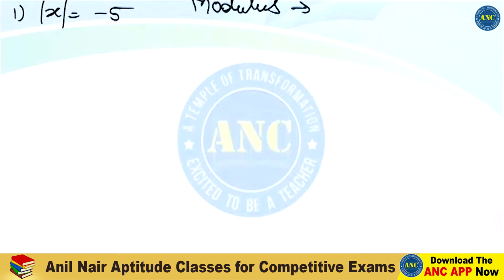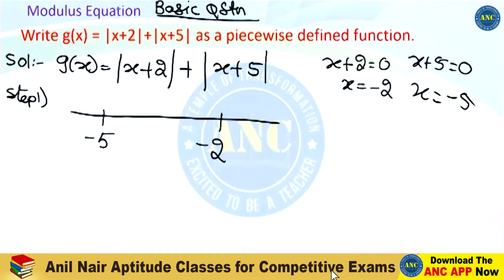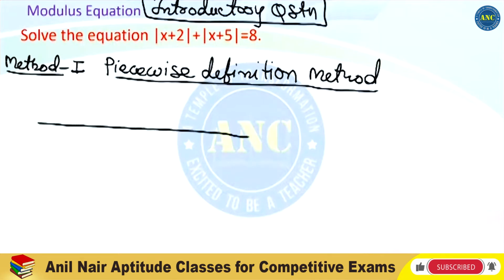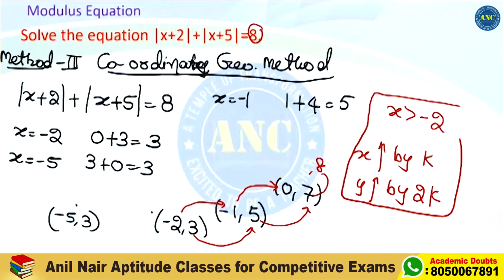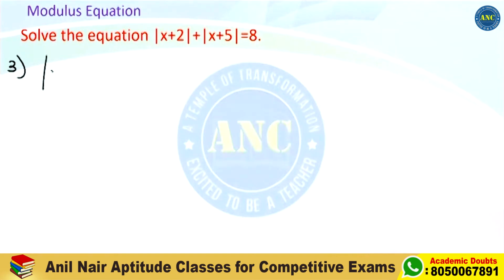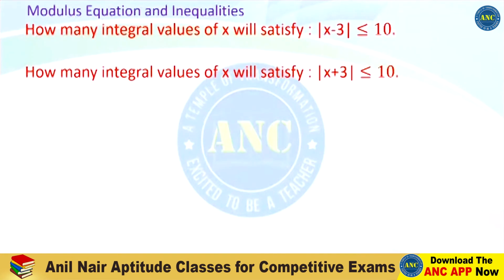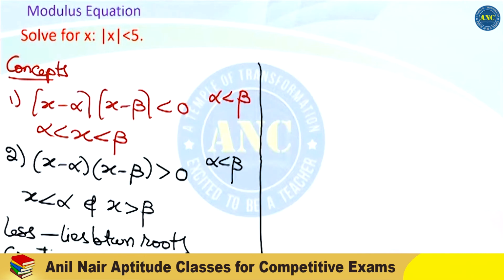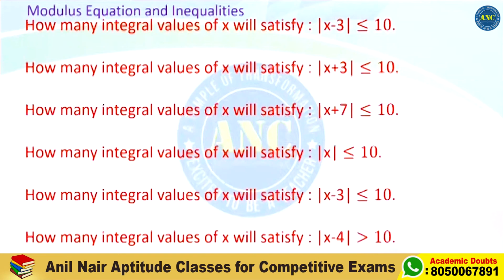Modulus Function | Part 1 | Easy & Best Shortcuts | Anil Nair